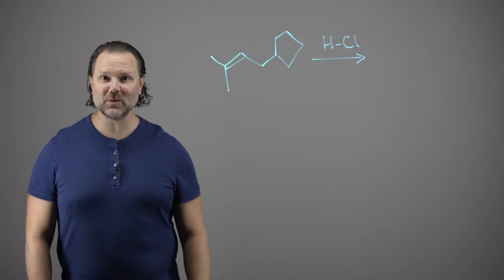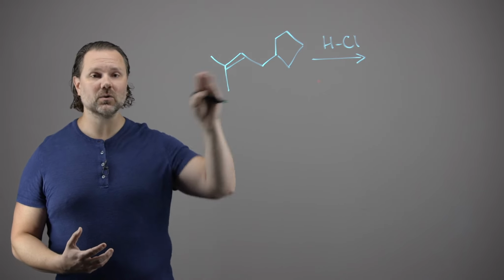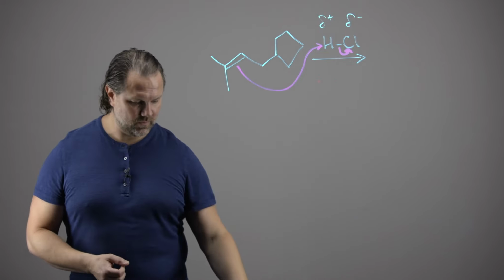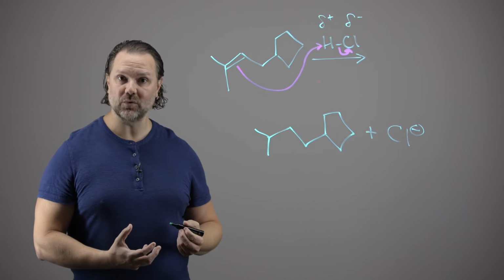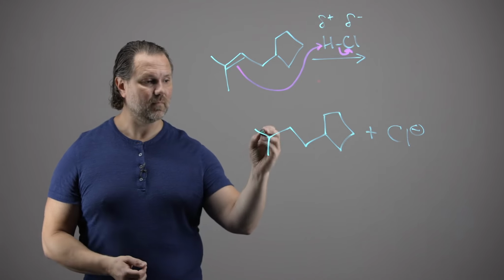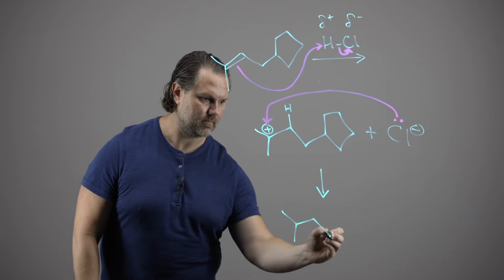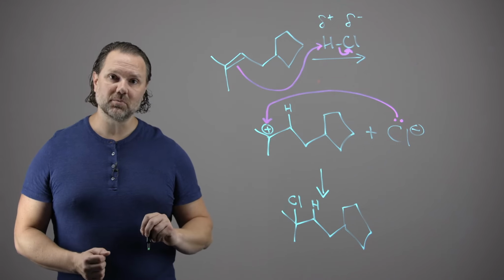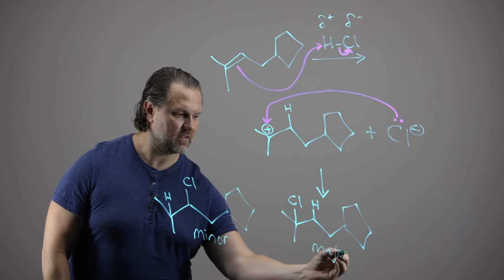8. Example of Electrophilic Addition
This video demonstrates the use of the electron pushing formalization to represent the reaction mechanism for an alkene reacting with hydrochloric acid (it explores hydrohalogenation, a type of electrophilic addition reaction). Follow along by sketching the reaction, pausing the video as needed.